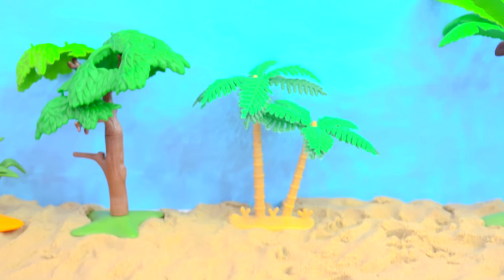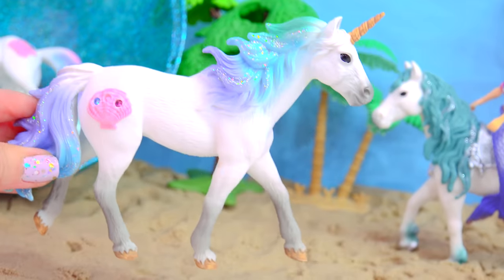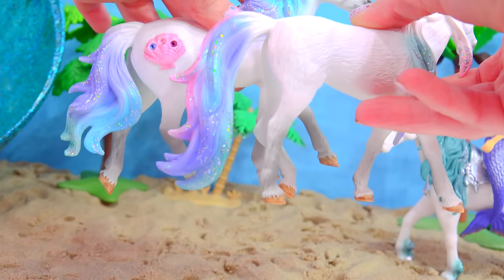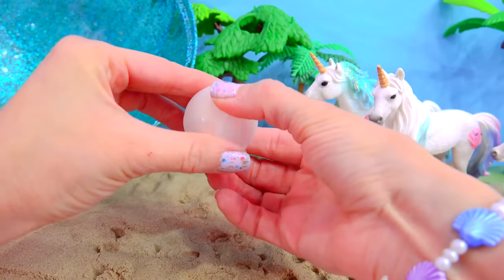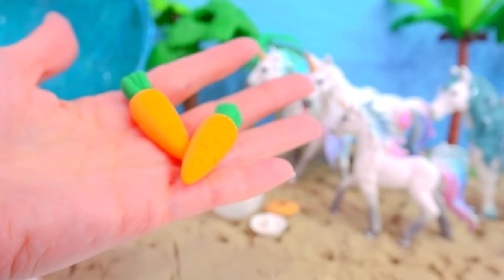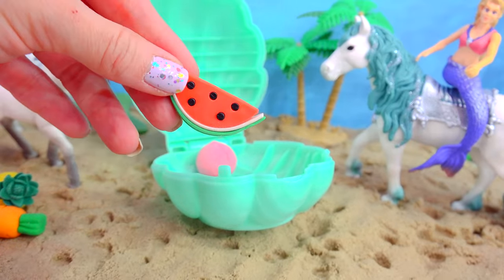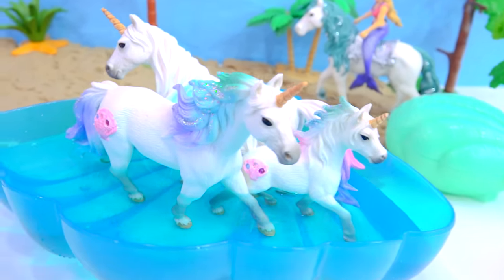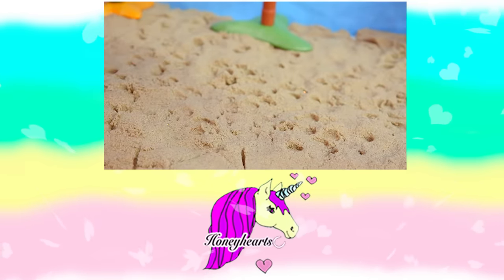Sea Unicorn Family ! Schleich Horse Pearl Surprise Horse Set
A mermaid has found a giant pearl with Sea Unicorns inside! Check out the most beautiful new Schleich horse family. What is inside of the mini pearls? Wow food for the unicorns to eat, but can we put them together the right way and figure this puzzle out? I hope you enjoy this video mini fans :D